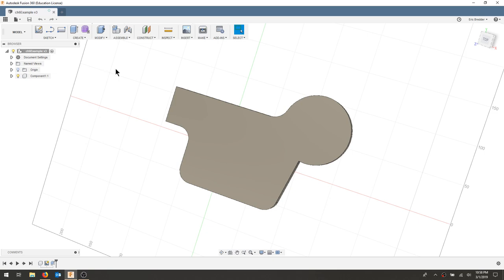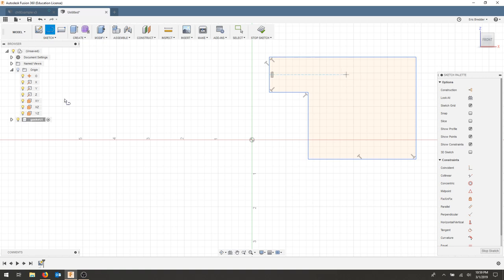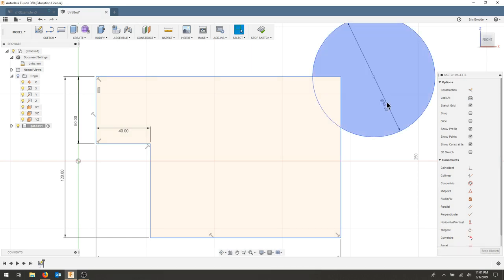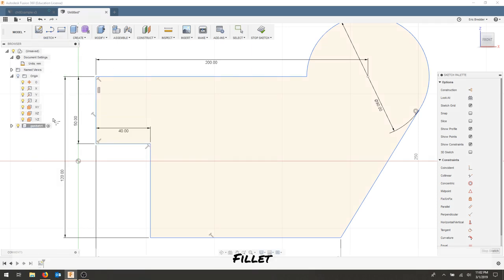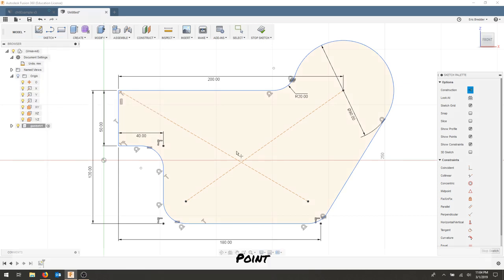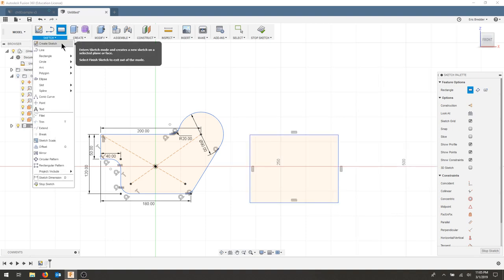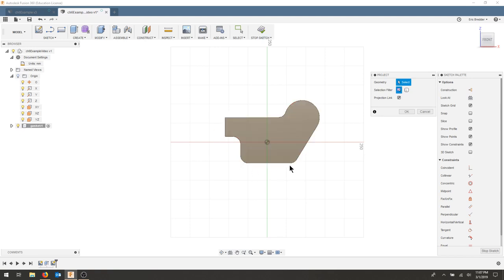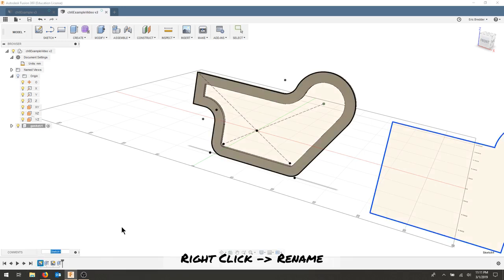06-1: CAD151 - Fusion 360 Geometric Construction Tools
Defining multiple geometries to develop profiles for prototypes and multiple designs with similar features. Building a simple gasket using offset and project tools.